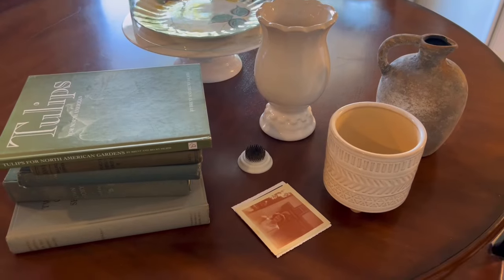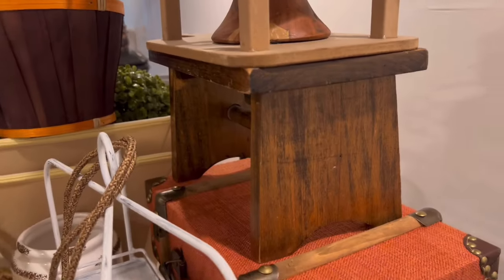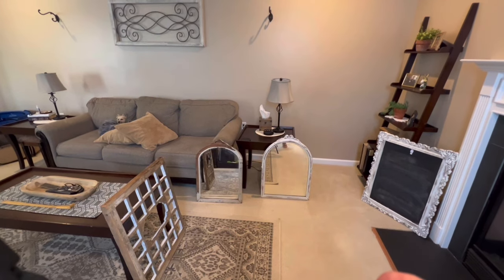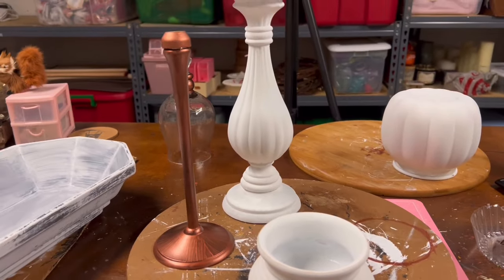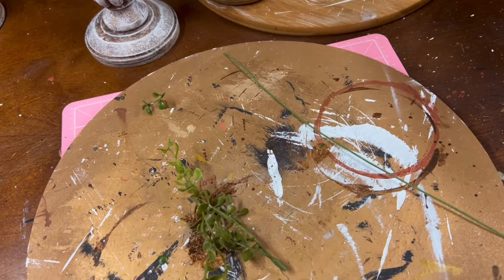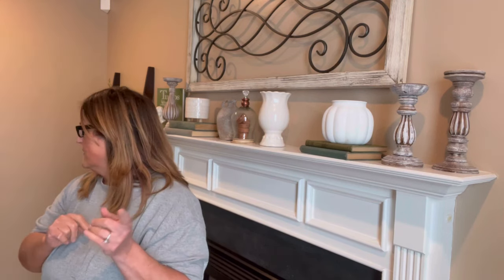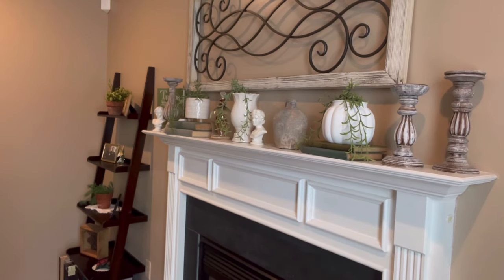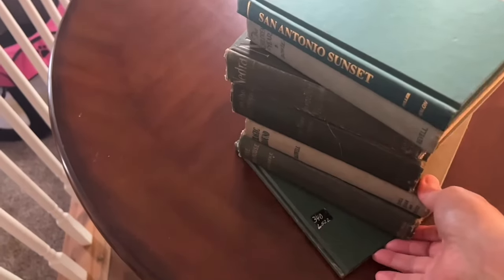SUMMER STYLING / SHOPPING MY BASEMENT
Hi besties! I am so happy you’re choosing to stop by and spend time here at The Curated Home. I’m excited for this new chapter and season of life! Together we will find a way to make our homes a space that brings us both inspiration and the comfort of calmness we all need!

EDITING SOFTWARE:
CANVA; VLOGSTAR; YOUTUBE STUDIO